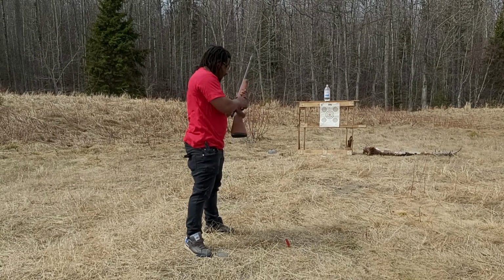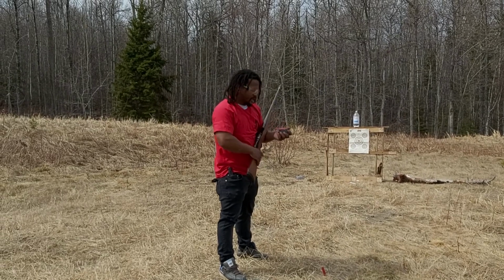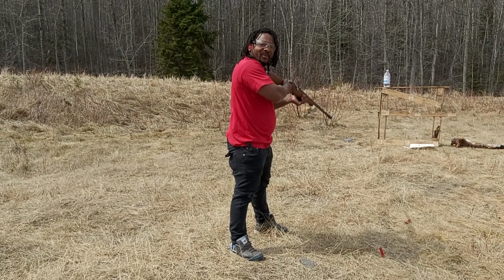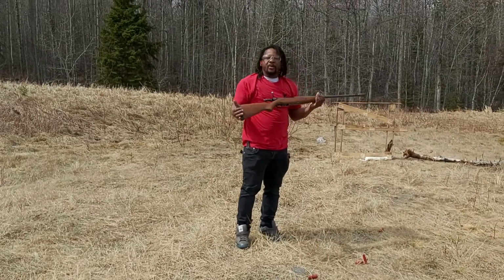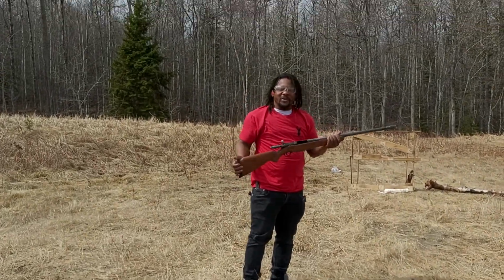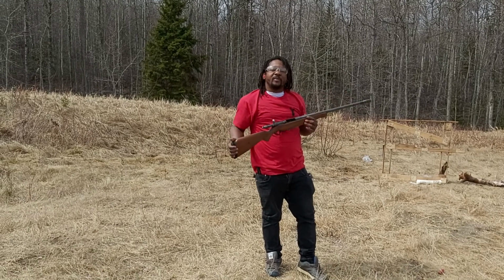16 Gauge Bolt Action